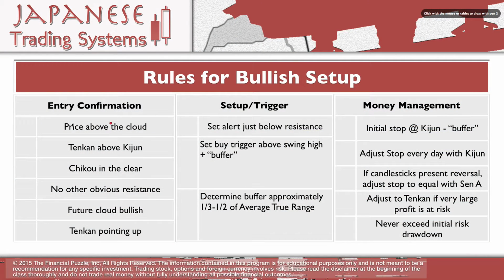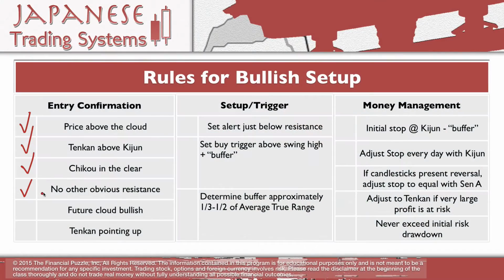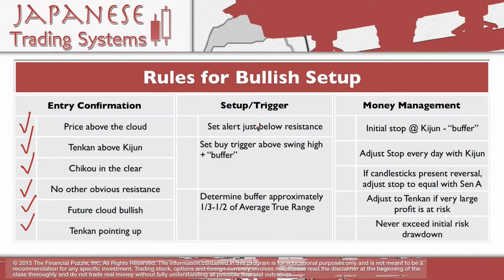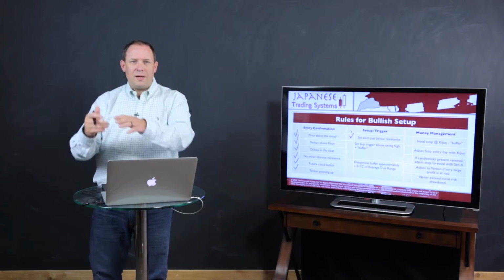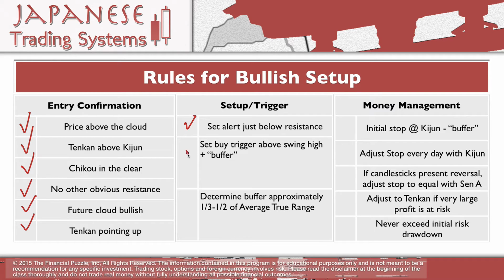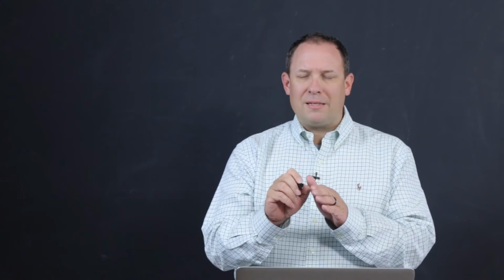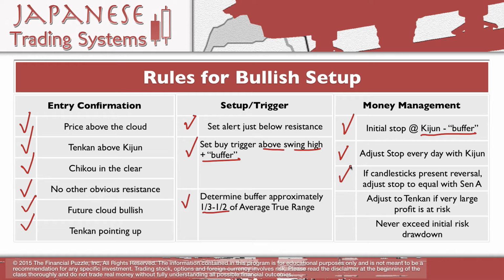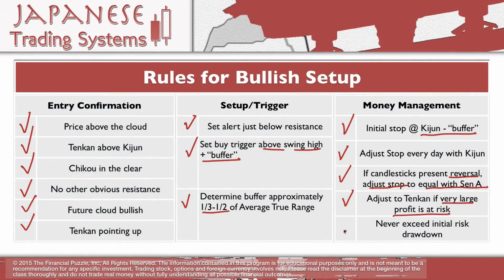03 Part 04 Rules For Bullish Setup